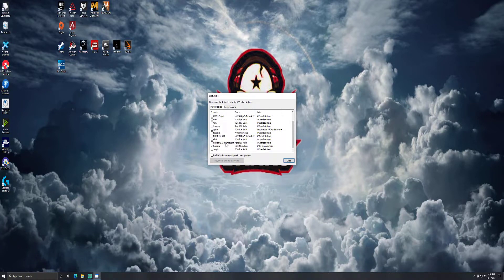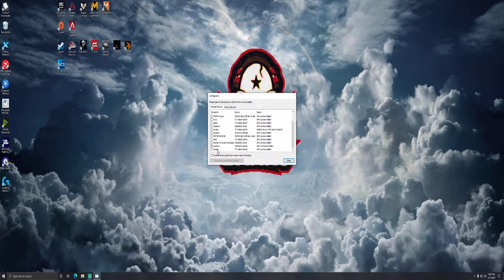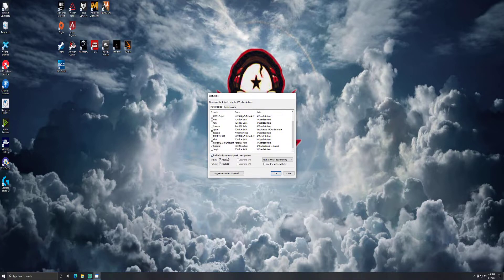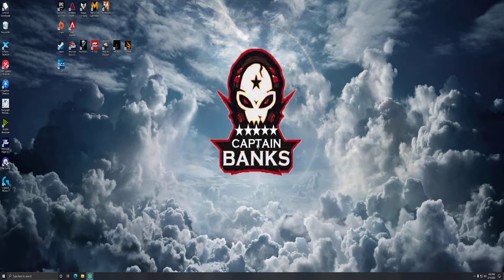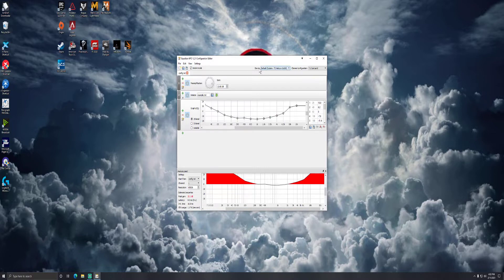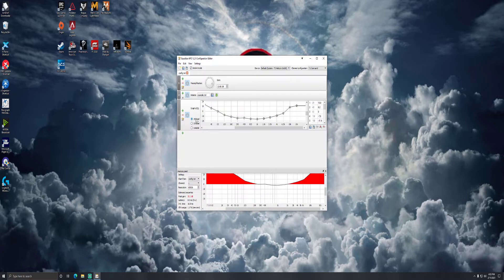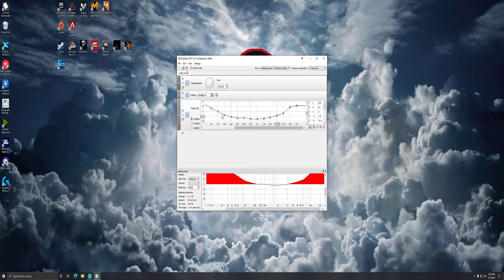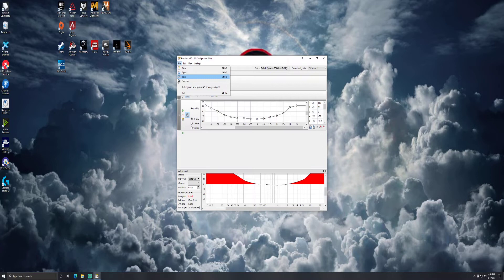APO EQ SURROUND SOUND LOSS FIX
This is a quick video to address some of you who have experienced a loss of surround sound when using the APO Equalizer.

If you are interested in watching me live, please come hang out on Twitch at;